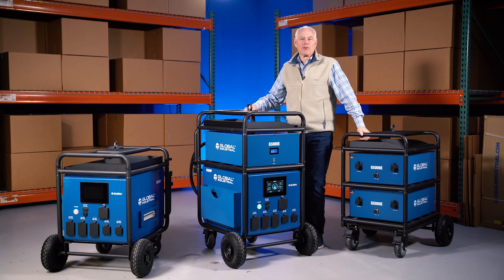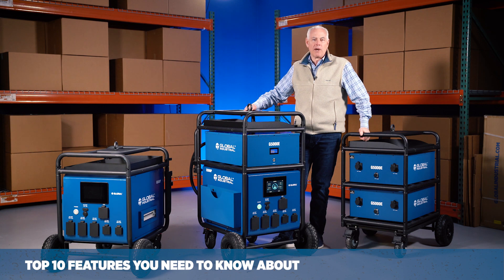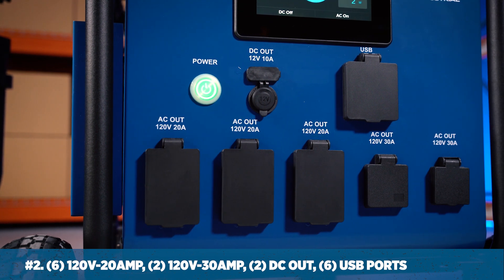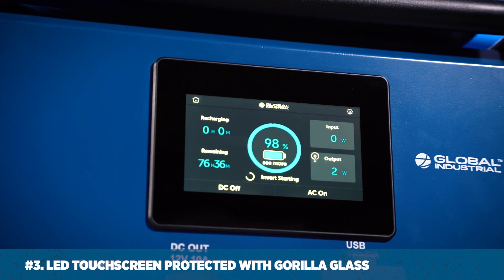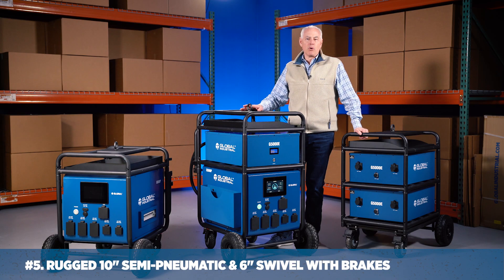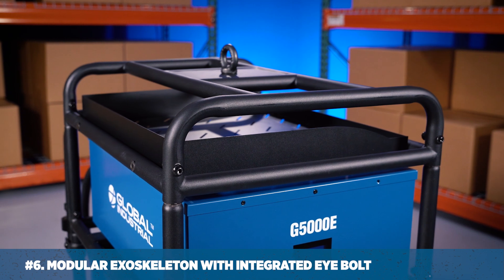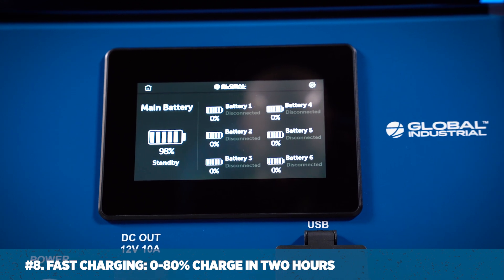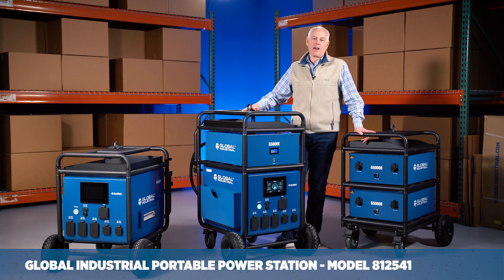Global Industrial™ Portable Power Station - Model 812541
Stay charged no matter where you go with this Global Industrial™ 5000W Portable Power Station with 5120Wh LiFePO4 Lithium Battery. Designed to meet the diverse power needs of indoor and outdoor industrial environments, its rugged construction and advanced weatherproofing ensures durability and longevity in the harshest conditions. Featuring a protective metal dolly frame, this power station has the ability to stack up to six batteries to extend its runtime. The portable design, 10" semi-pneumatic wheels, and 6" swivel casters enables smooth movement and braking capability, enabling you to have power stations wherever and whenever you need it. Limited 5-Year Warranty.

Supports up to 35,840Wh power
Multiple ports allow you to power & charge multiple devices
14 outlets consist of 5 AC, 3 DC, and 6 USB
Intuitive LED touchscreen

✓ Industrial-grade metal frame for extra protection
✓ ETL, cETL Listed
✓ Fast charging capabilities: 0% - 80% in 2 hours